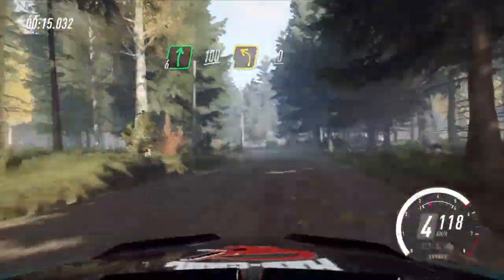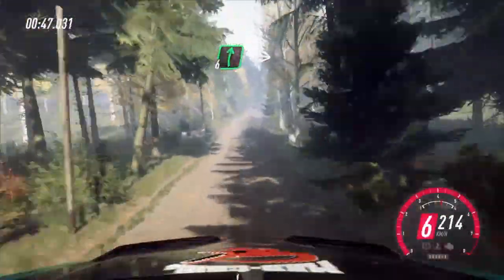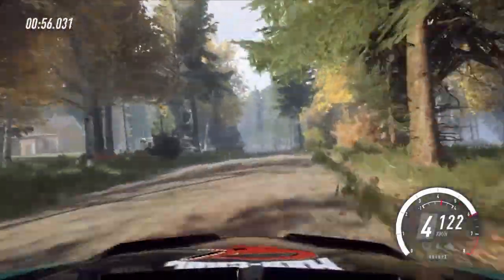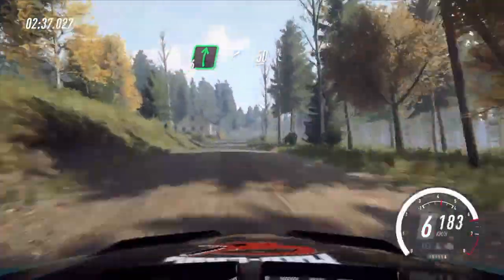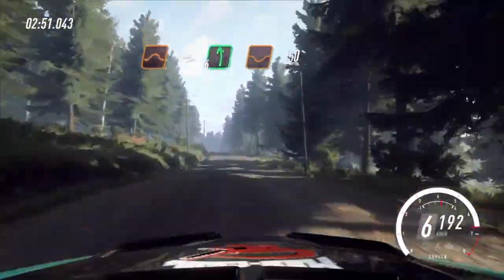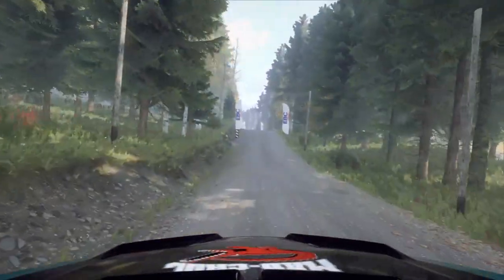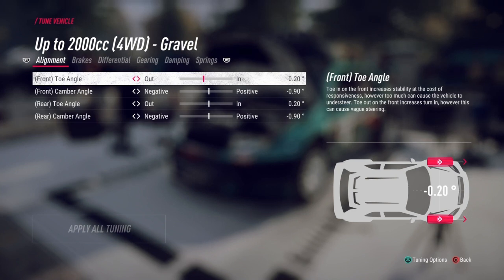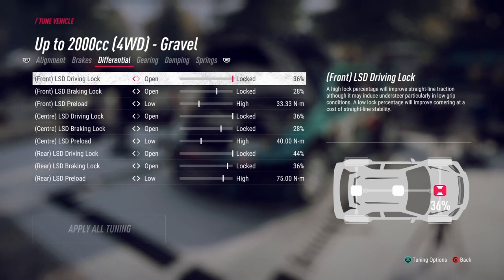Dirt Rally 2.0 - Test setup Finland + Setup WRC Fabia Rally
Trustmaster T150 PRO no assist